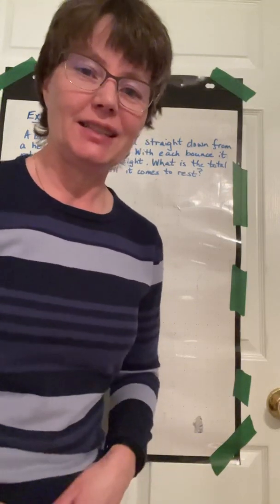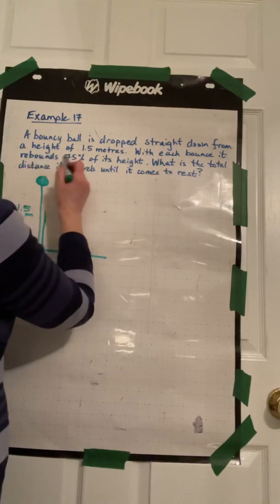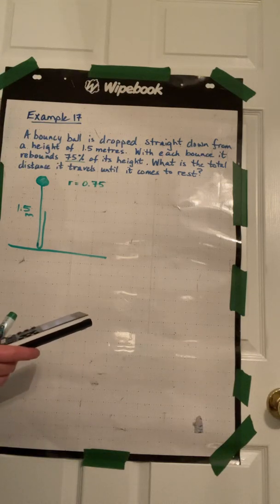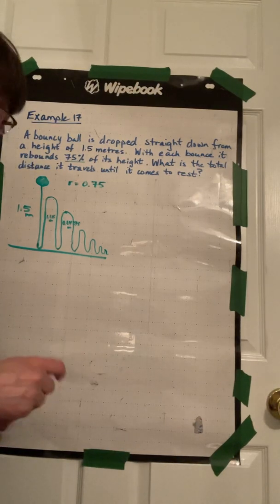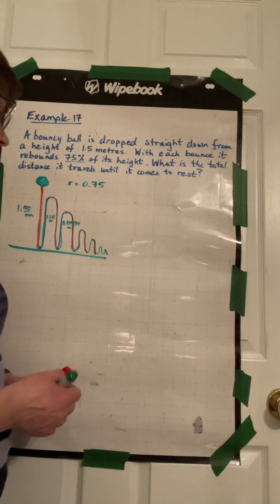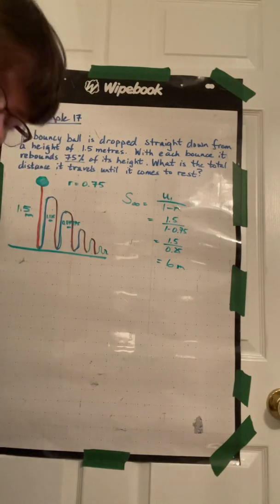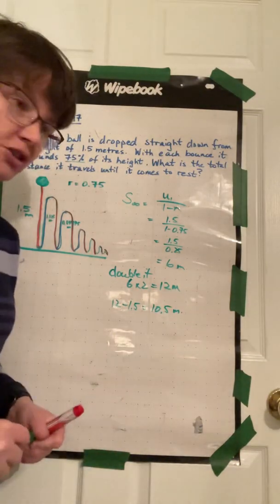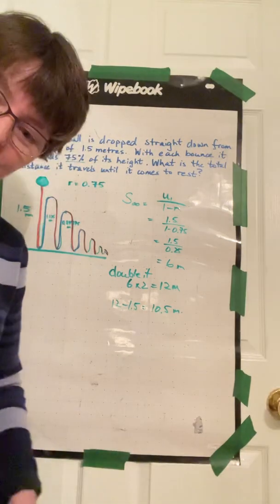Example 17 - bouncing ball